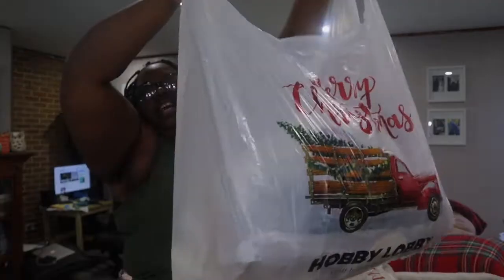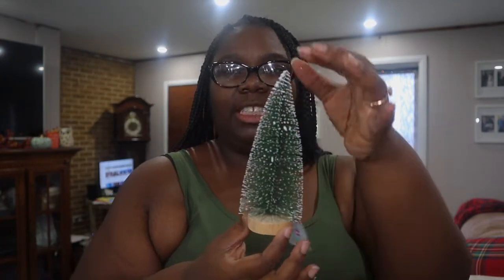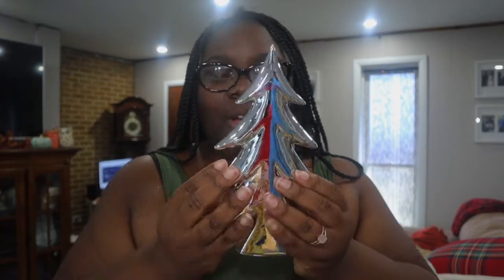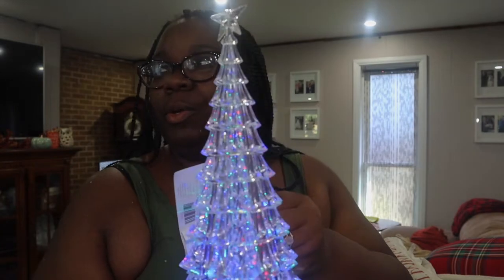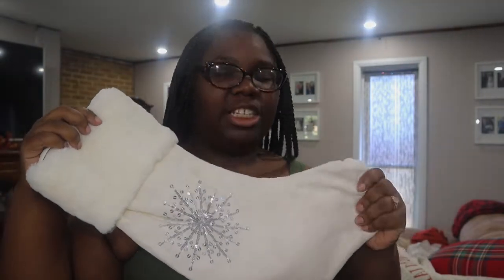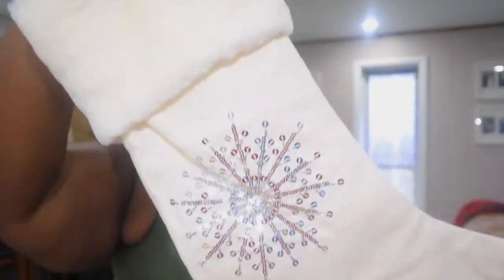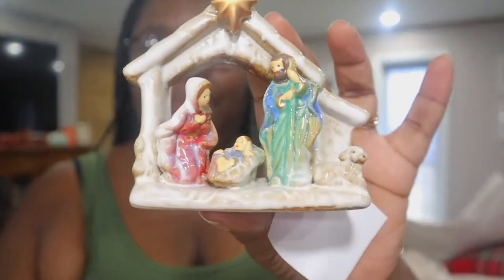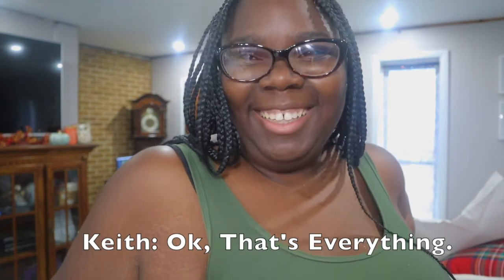CHRISTMAS DECOR 2020 | HOBBY LOBBY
Anything given will go towards further improving of content for you guys! Thank you for supporting our channel. Love you guys!!!

Remember that we are on this journey to 50,000 individuals who believe that EVERYONE has the right to choose what their version of happiness looks like. We are building our youtube from 0 subscribers day by day. Small youtubers can and are successful and even making money on youtube with no subscribers.

FAQs

Age difference: 30 years
State we live in: Louisiana
Wedding Date: September 25, 2020

PEN PALS:
Ashley and Keith Richoux